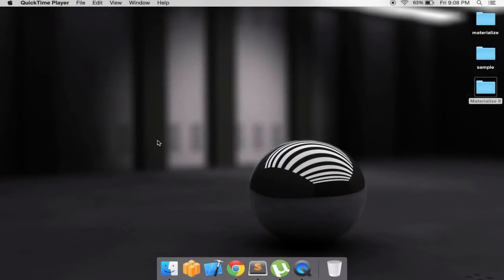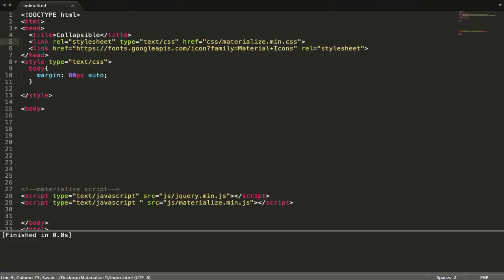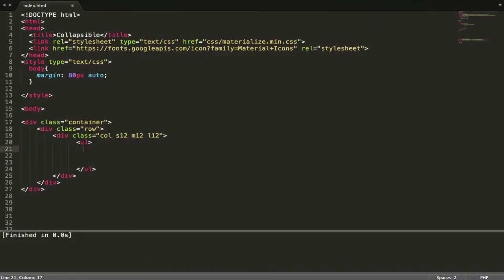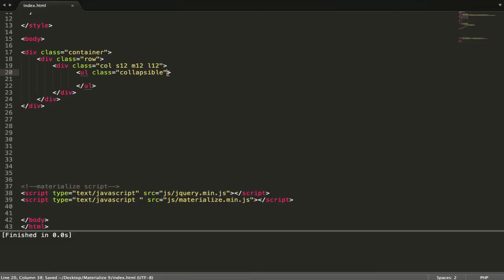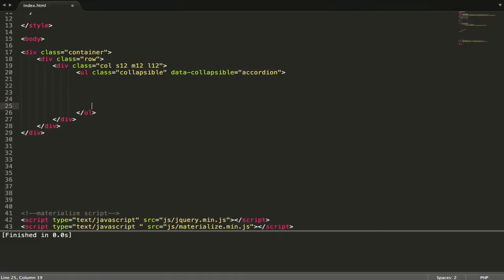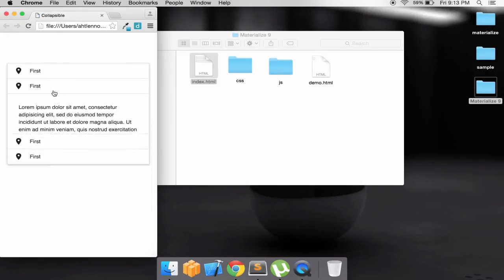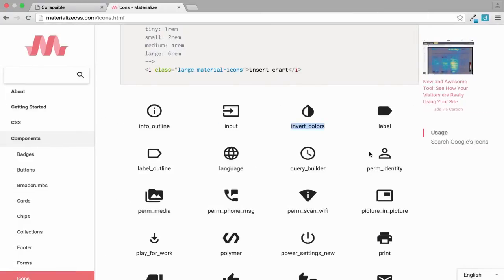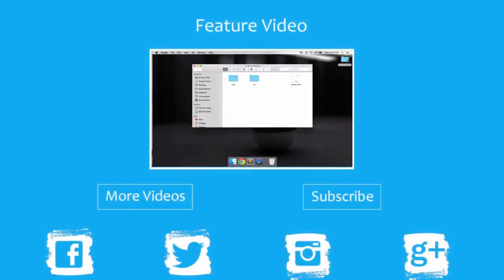HTML5 - CSS3 - Material Design - Materialize CSS - #9 Collapsible - Basic